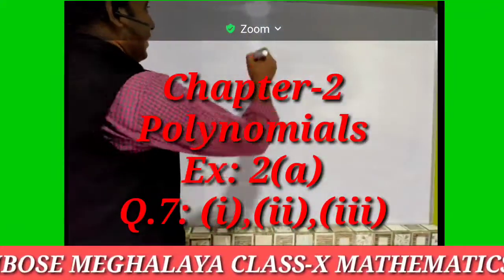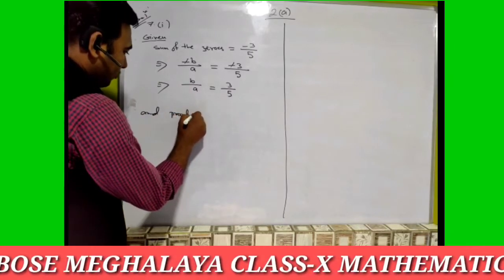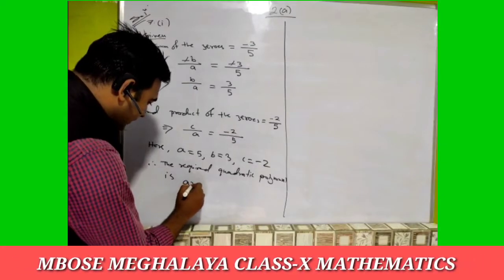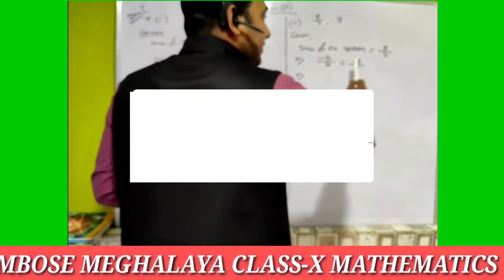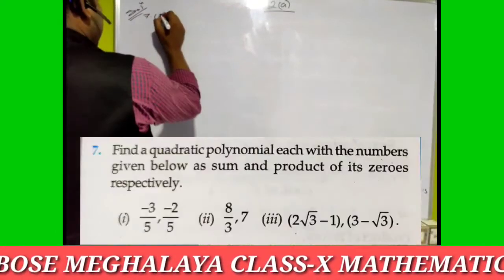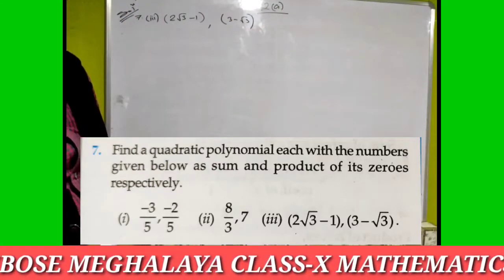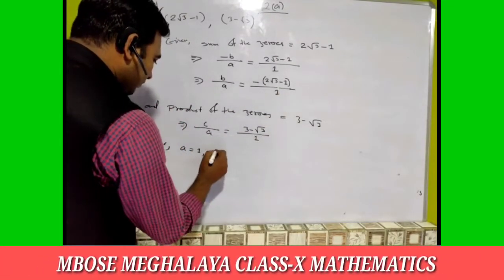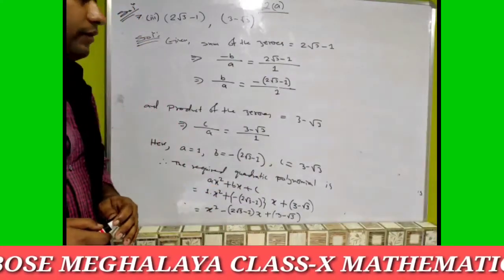MBOSE MEGHALAYA CLASS-X MATHEMATICS Chapter-2: Polynomials Ex: 2(a) Q.7: (i), (ii), (iii)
MBOSE MEGHALAYA CLASS-X MATHEMATICS
Chapter-2: Polynomials
Ex: 2(a)
Q.7: (i), (ii), (iii)